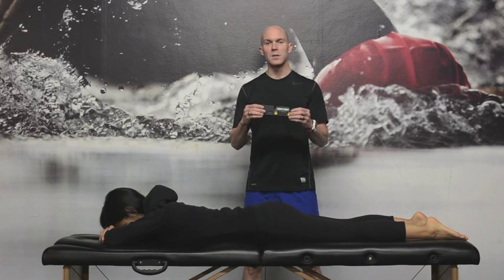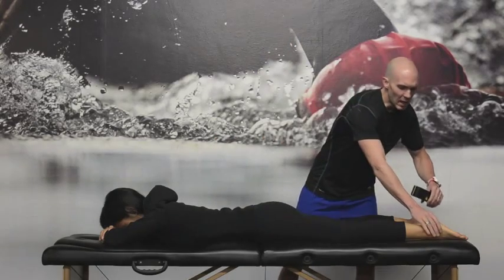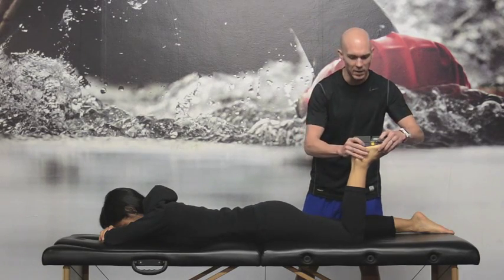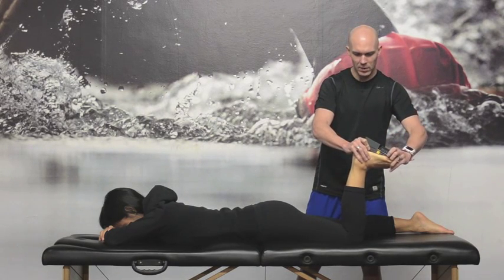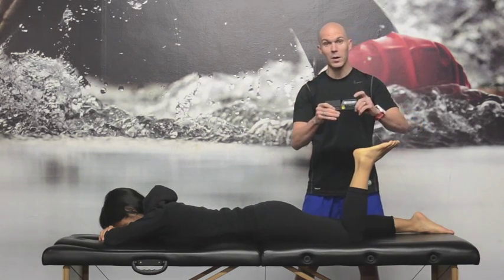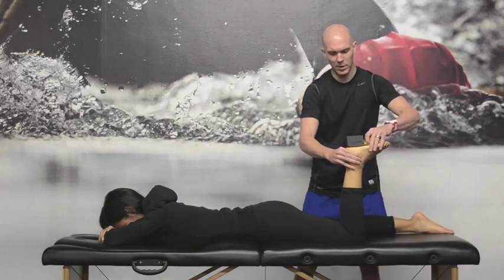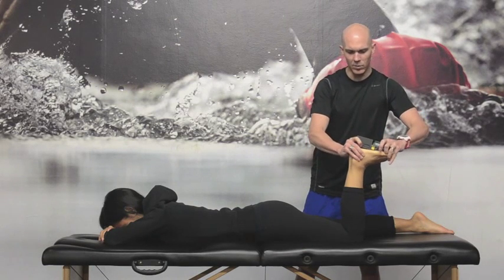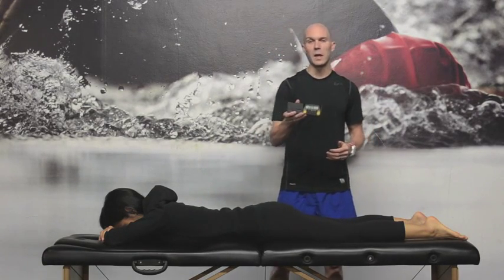Ankle Dorsiflexion Inclinometer | Chris Johnson PT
This is a simple and slick approach to assessing ankle DF in a non weight bearing position. All you need is a digital inclinometer and you are in business.